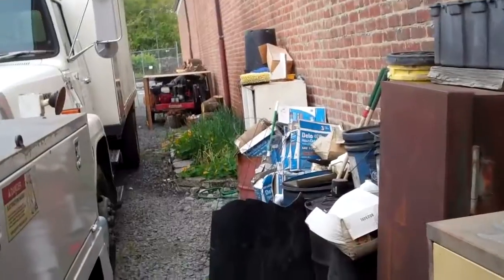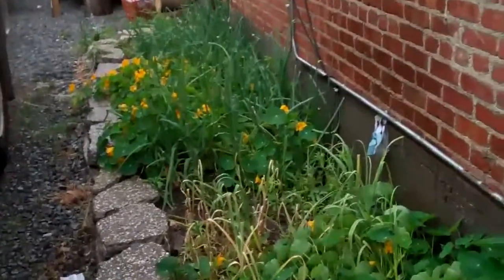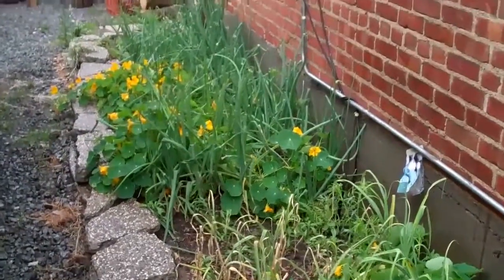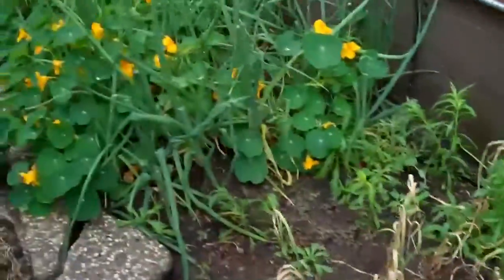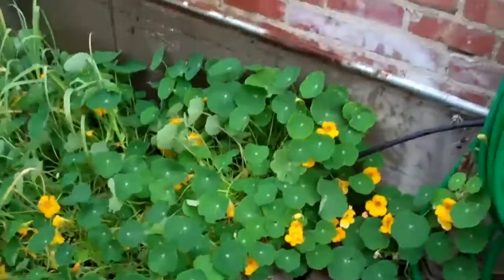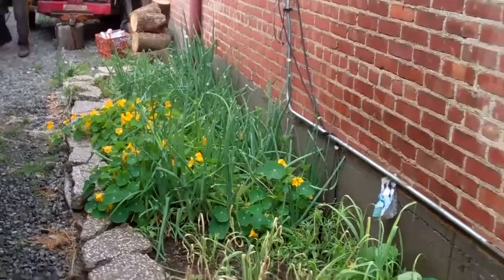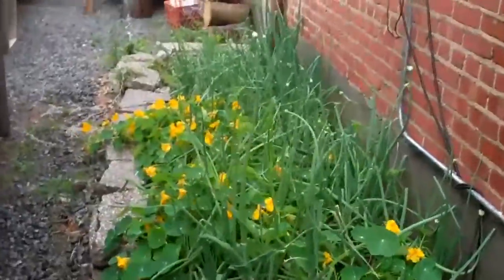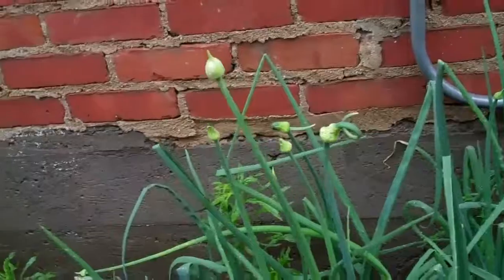Guerilla Gardening is Fun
Growing a vegetable garden against a concrete house foundation. See what Guerilla Gardening is. The point to this video is more about finding places to work with. This is a really ugly spot but with just a little bit of effort--a garden emerges!